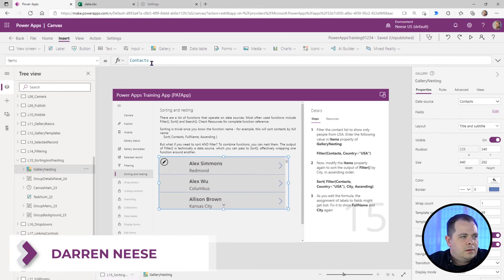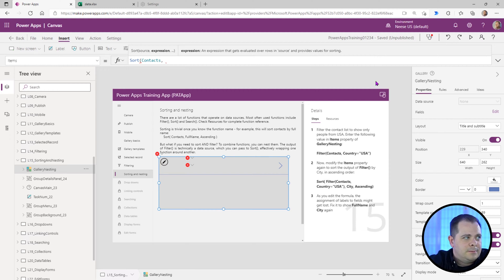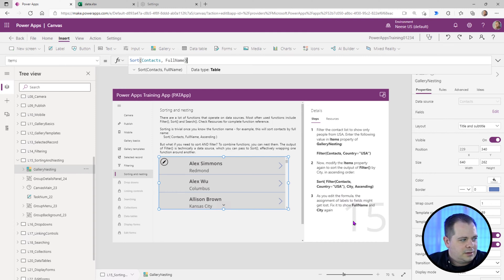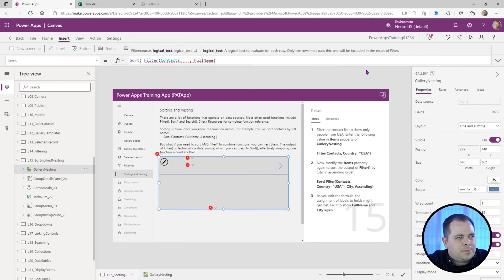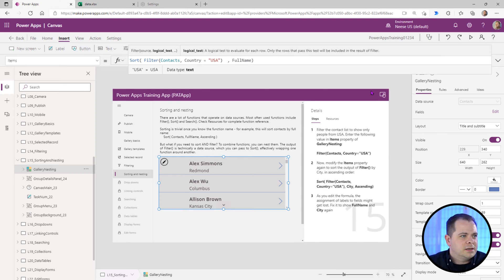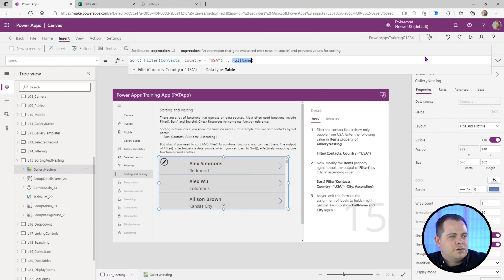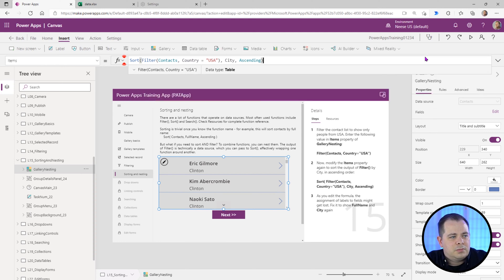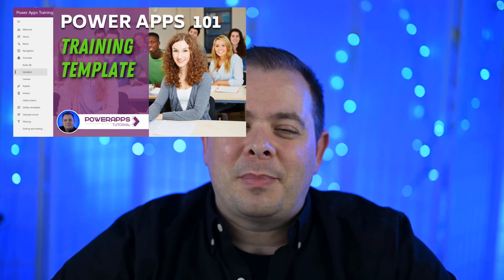Power Apps: Sorting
⬅️ 🆓 Power Apps Sort Function - We will cover the Power Apps Sort Function. We'll also cover nesting your Power Apps functions along with Filter.